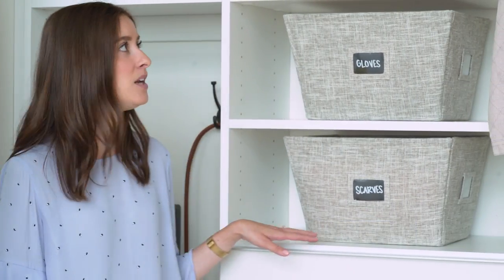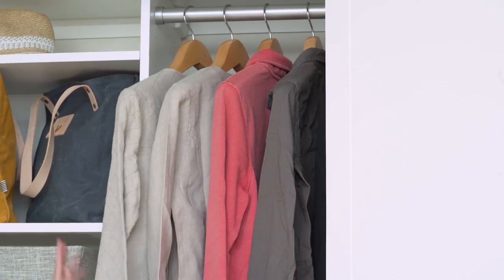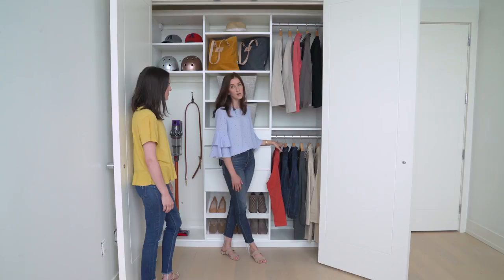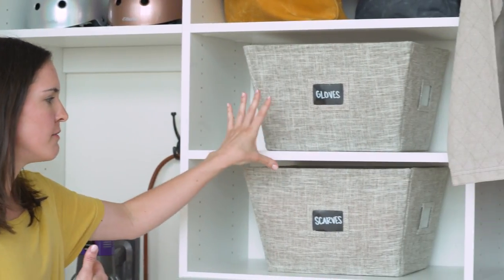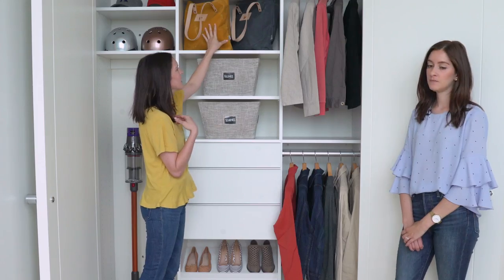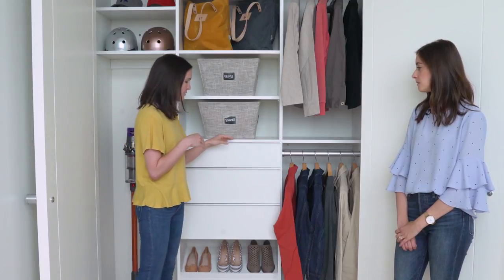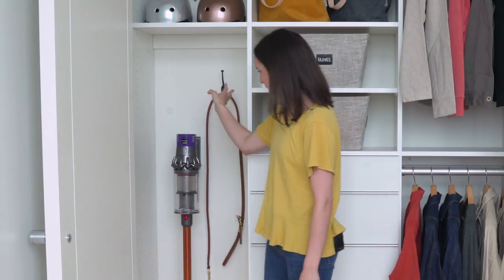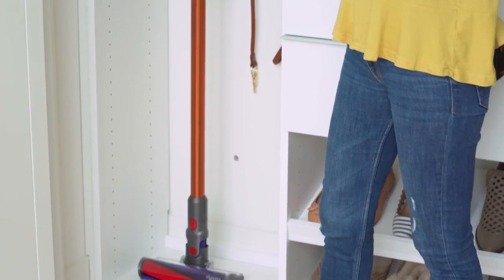6 Entryway Closet Organizing Ideas to Simplify Your Morning Routine | RS Home | Real Simple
Join the neat method as they give you helpful tips to organize your entryway closet so you have everything you need to get out the door faster.